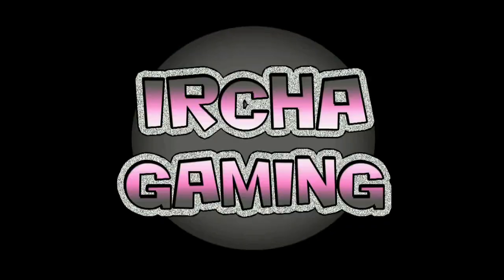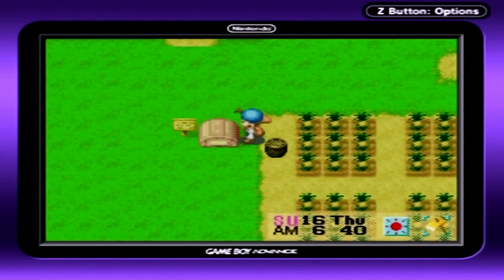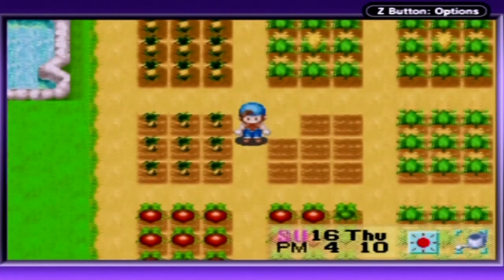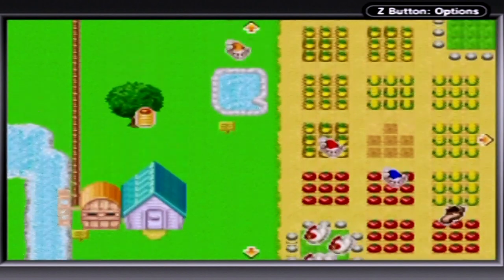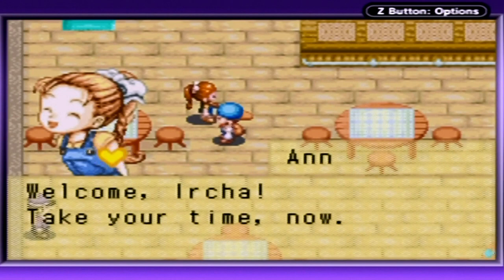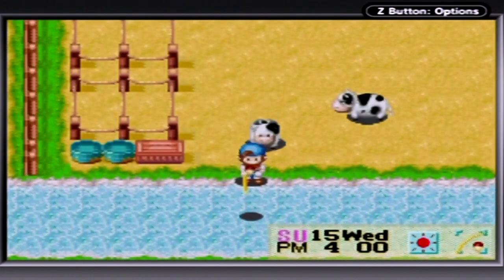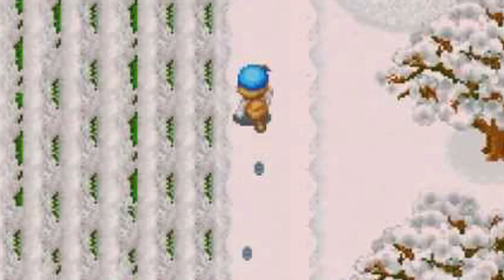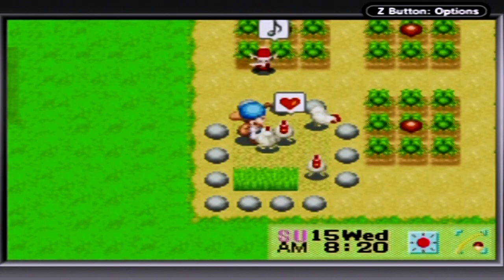HARVEST MOON: FRIENDS OF MINERAL TOWN REVIEW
A game for the Gameboy Advance released back in 2003!

EQUIPMENT & EDITING:
CANON EOS 700d Lens EF-S 18-55mm 1:3.5-5.6 IS STM
CANON Legria HF R506 (Vlogging camera)
Audio: Takstar Microphone
Software: Pinnacle Studios 15 Ultimate
I do/make/edit everything myself.